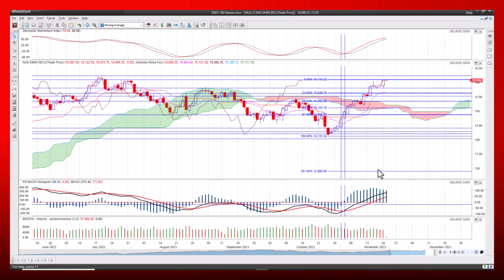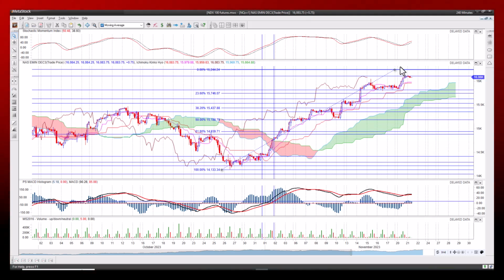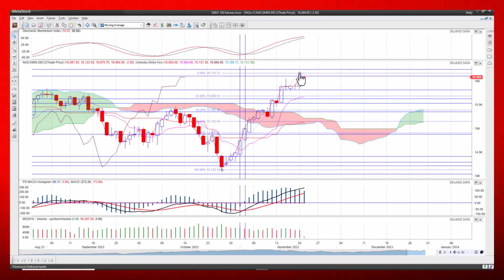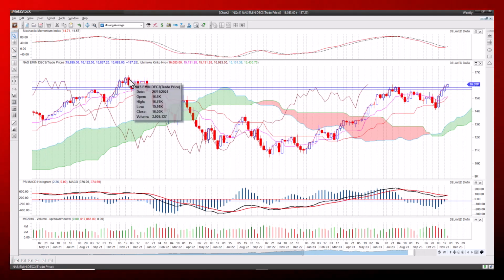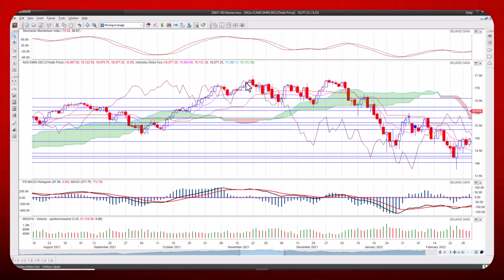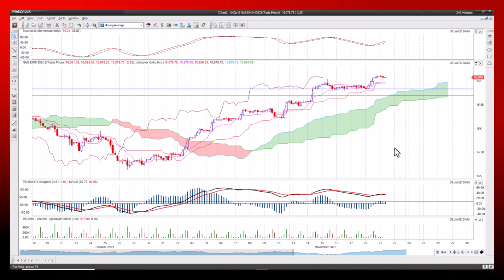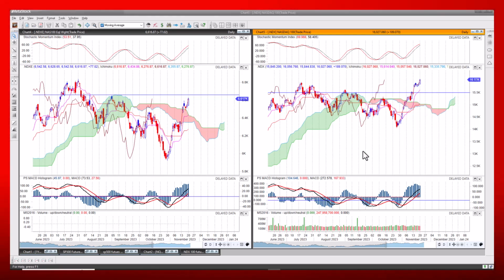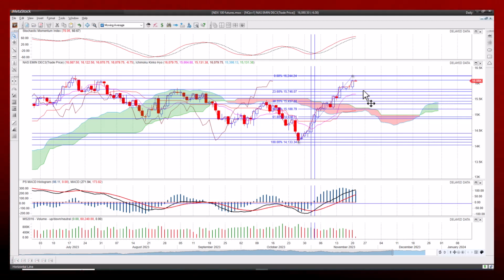Nasdaq100 Index Futures AI Euphoria Rally Running into Resistance Zone! Consolidation RISK HIGH!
Nasdaq 100 Index Futures AI Euphoria Rally Running into Key Resistance Zone! Consolidation RISK HIGH!